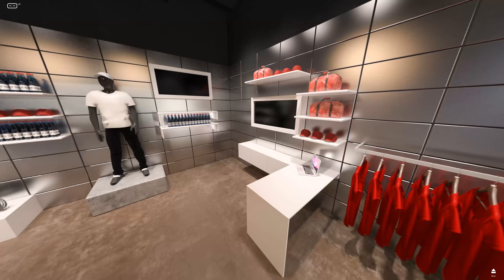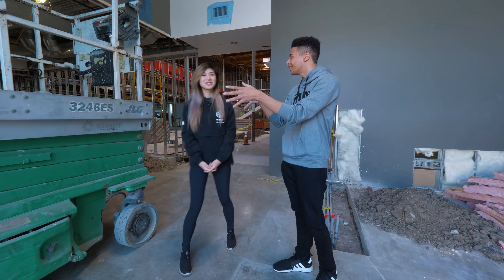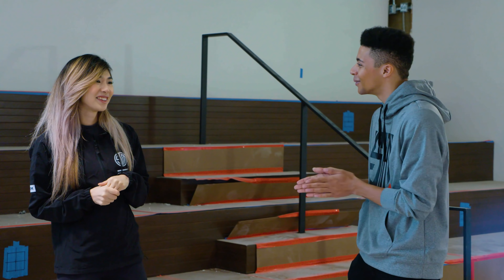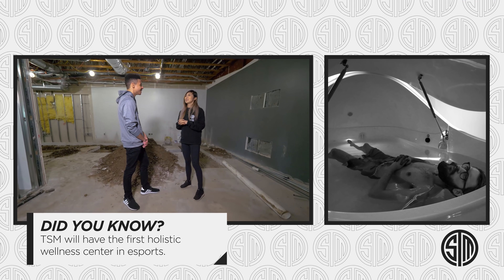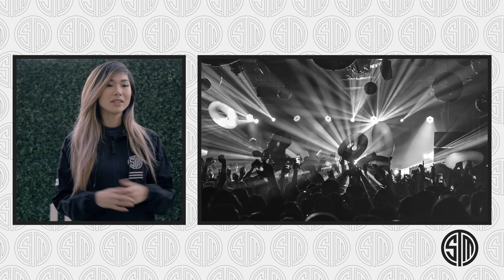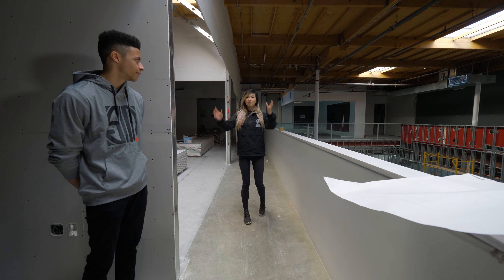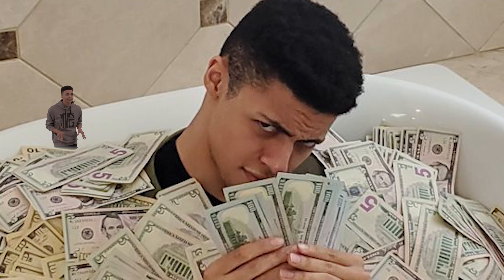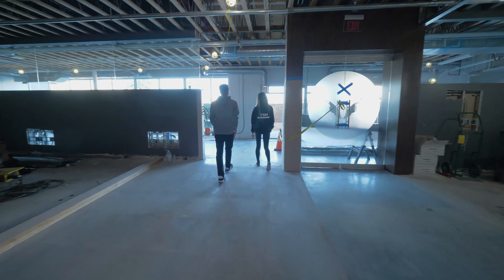The MOST EXPENSIVE GAMING FACILITY in the world! First look at TSM's $50,000,000 esports center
TSM is proud to announce that we are building the MOST EXPENSIVE gaming facility in the world.  At nearly $50 million and a record-shattering 25,000 square feet, it will also be the largest esports center ever created in North America. And we're just getting started.  TSM @Myth_YT and TSM LEENA take you on an exclusive tour of this premier gaming compound, which will include state of the art scrim rooms, viewing rooms, streaming rooms, the very first holistic center for gaming performance, and even a sensory-deprivation tank and total gym for all our gamers -- from @BjergsenLoL to @Beaulo.

Here at TSM, we're passionate about gaming, entertaining, and winning.  That's why we've listened to our players to develop exclusive tools and specialized facilities to help them train to play at their best. Just as importantly, our esports facility will allow us to surround our creative influencers and streamers with the talent, gear, and media resources they need to help take their content to the next level. In the words of Myth: "We're talking big baby!"

To all our dedicated fans, and all our future fans, thank you for joining us on this journey.  We look forward to celebrating our new home with you. We promise we'll always do our best, to strive to be the best. And together, let's build the future of gaming. TSM.

WHO ELSE IS JOINING TSM?

• Doublelift. Has. Returned.  And we welcome one of the most iconic AD carries in League of Legends with open arms as he finally comes home:

• The signing heard around the world, when a new cowboy rode into TSM.  Checkout the spaghetti-western inspired announcement of - Greekgodx joins TSM

• Nicknamed "the Queen of PUBG", the European beauty keeps captivating the community with her rising twitch streams and youtube vods, as TSM proudly introduces: DANUCD JOINS TSM!

CURIOUS ABOUT TSM'S OTHER GAMING HOUSES?

• What about a 2019 League of Legends house tour?  We got that video for you right

LOOKING FOR A LAUGH?

• Think you're smarter than a fifth grader?  Our Rainbow Six Siege pros sure think they are as they take on the challenge!  Featuring your favorite TSM R6 team, Achieved, Merc, Pojoman, Beaulo, and Geometrics

• It's never too early for halloween, as the TSM Fortnite boys team up with Chipotle to put on a costume BOOrito challenge!  Featuring your favorite Fortnite streamers - Myth, Daequan, and Hamlinz

IN THE MOOD FOR MORE PERSONAL STORIES?

• Dig Myth?  Watch his inspiring and challenging story of how he broke his mother's heart by deciding to pursue his dream of gaming, in "Meet Myth"

• Like Bjergsen?  Get to know him more in this intimate behind-the-scenes documentary about his personal life, his family in Denmark, and how he turned to gaming after being bullied, in RESET: A TSM Bjergsen Story

• TSM triumphs over 100 Thieves in an instant classic in LCS spring split 2020. The LOL boys quickly found themselves in a 1-2 hole against 100T.  With all looking lost, would they surrender in defeat? Or would they band together to pull off one of the most insane comebacks ever in League 2020?  Featuring your favorite League Team: Bjergsen, Broken Blade, Dardoch, Kobbe, and Biofrost

• Want to meet one of the youngest players to ever be signed by TSM?  Meet Slappie, the meme-famous Fortnite player who captured our hearts, and raged against Cheez-It boxes.

HYPED ABOUT VALORANT?

• VALORANT is one of the most anticipated upcoming free-to-play 5v5 first-person shooter by Riot Games. The game was hidden under the code name Project A, and is set to drop in Summer 2020. And TSM's got you covered with the best Valorant coverage in these coming weeks:

• Want VALORANT gameplay that'll get you hyped about the upcoming release? TSM's got you!  Our TSM pros and influencers give you an exclusive first look: